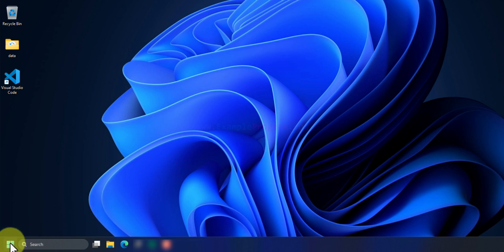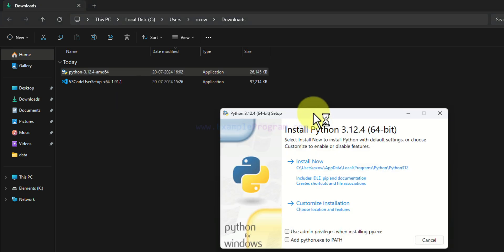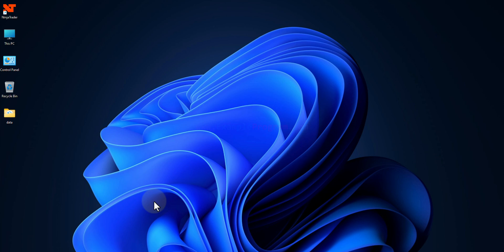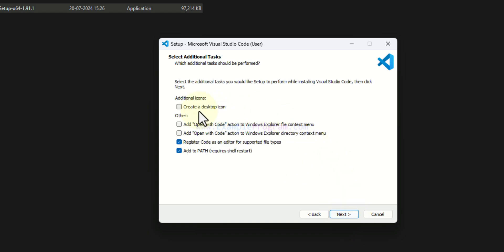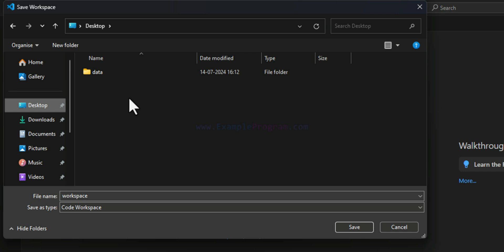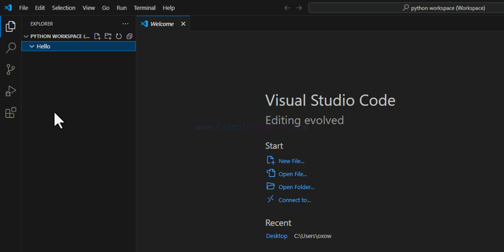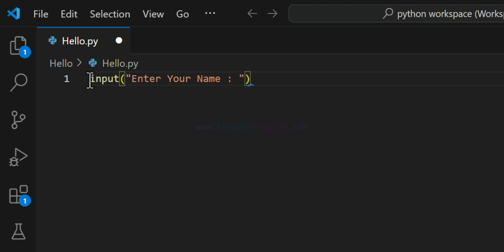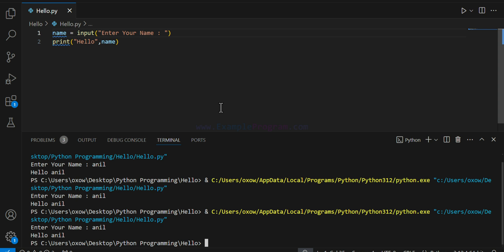Getting Started with Python Programming | Install Python VS Code and Setup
In this tutorial i have explained How you can get started with Python Programming in Windows Computer.

I have explained How to install Python Visual Studio Code and How to set them up to run Python Programs.